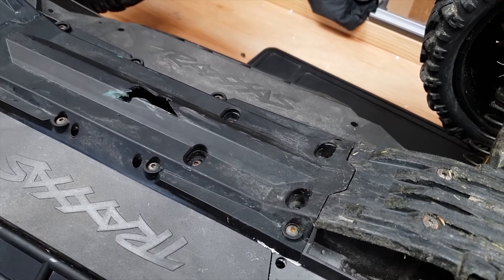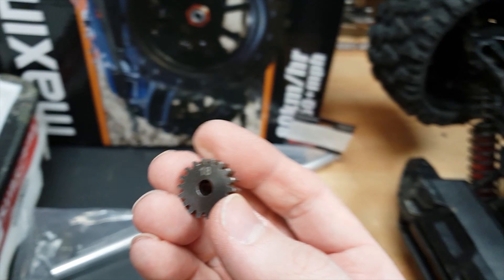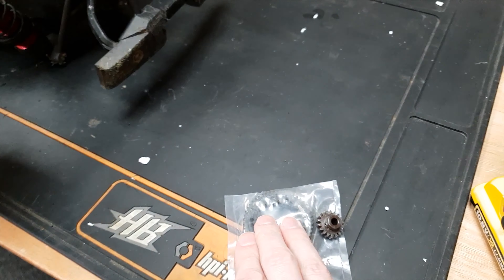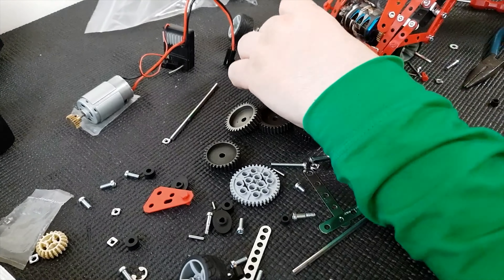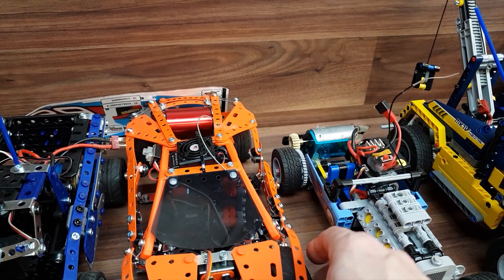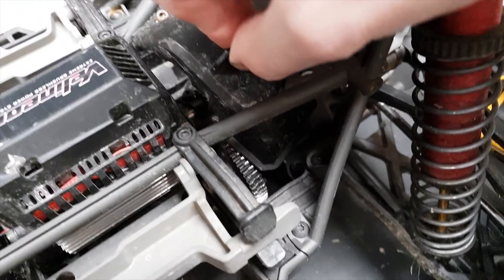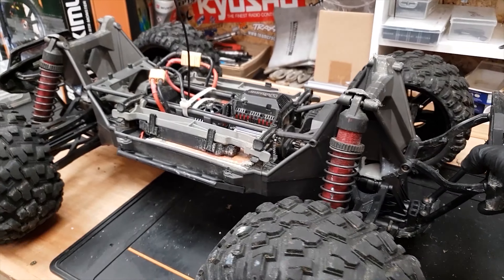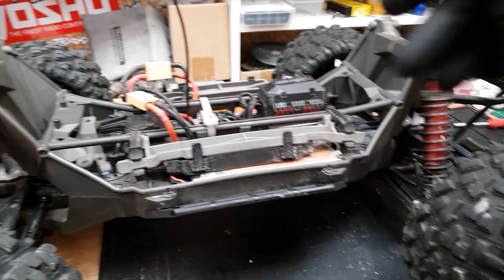SHOT by RC Tank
This is my fun channel, you'll find everything hobby related, rc cars, monster trucks, destruction and a bit of business stuff :)